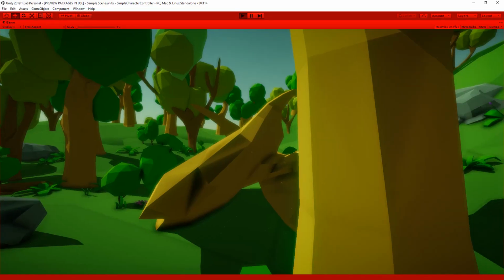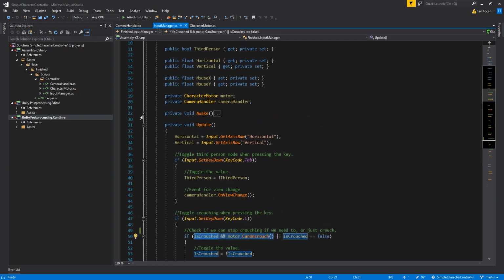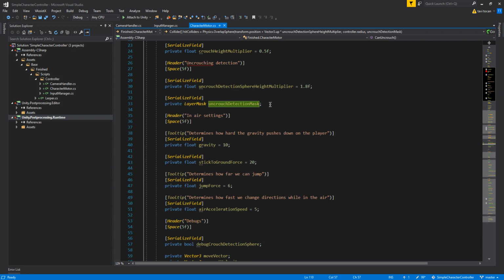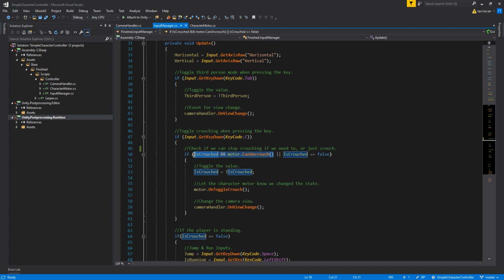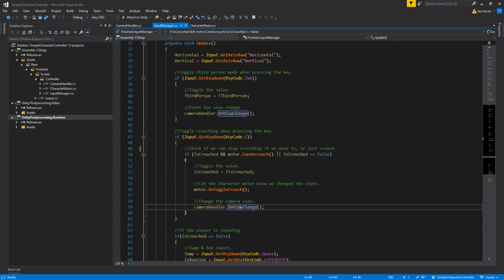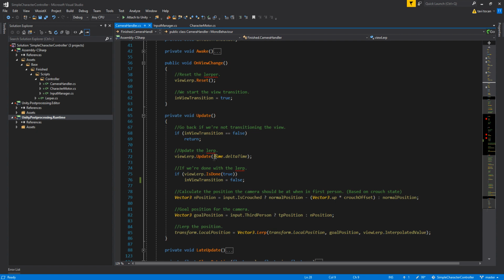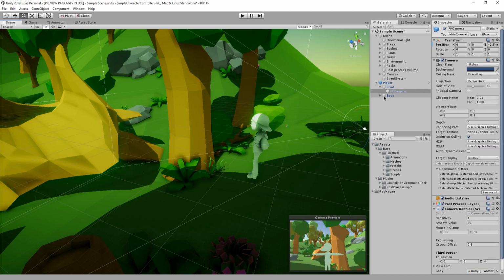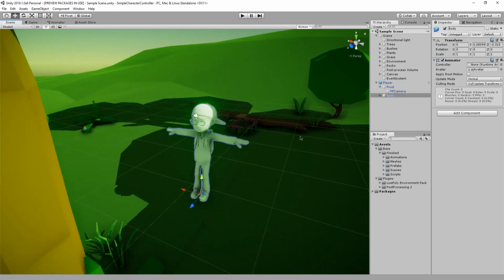Intermediate FPS Controller E03 | Unity C# 2018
Hello, and welcome to the third part of the intermediate controller series, in this part we will be adding the ability for the camera to go into third person, and making sure that you cannot stop crouching under other objects!